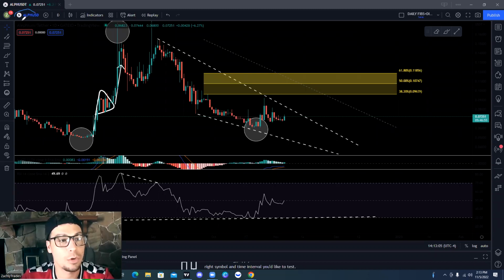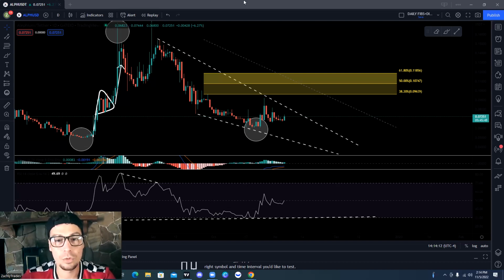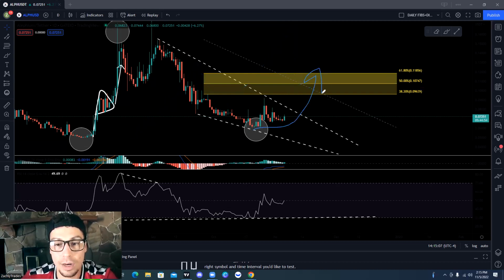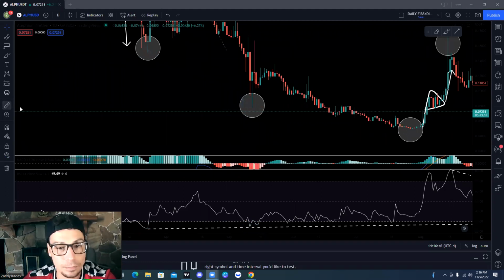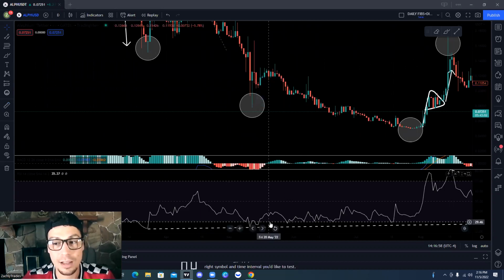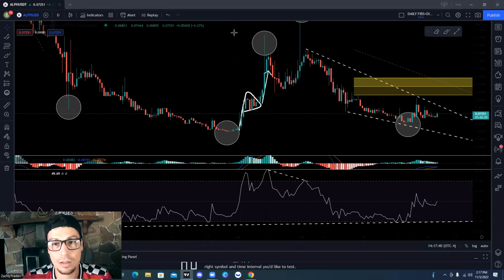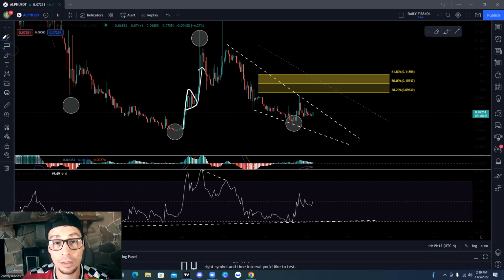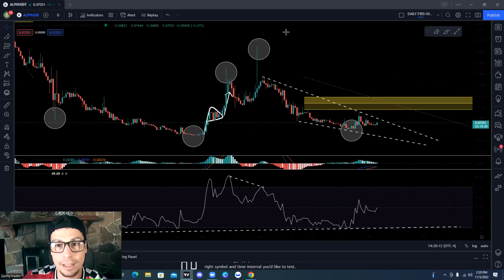🚨 Alephium (ALPH) Crypto Coin - DON'T BE FOOLED 🚨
How does the cryptocurrency perform to other altcoins? Is ALPH a good investment? Should you buy the ALPH coin?